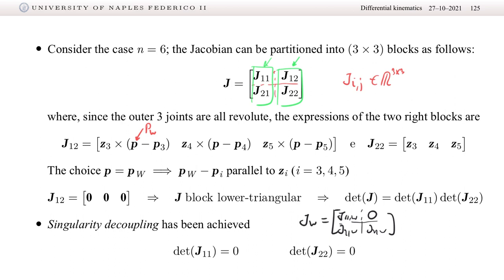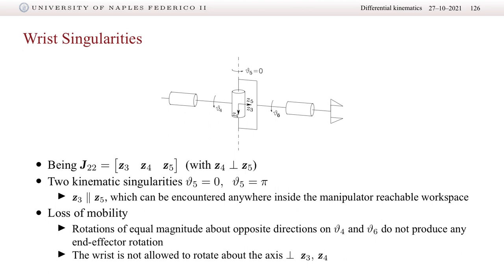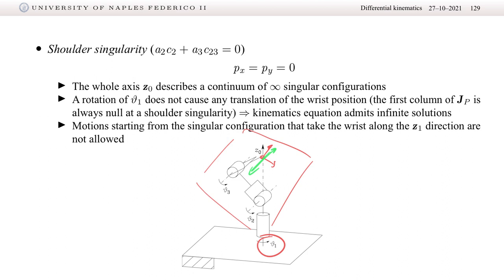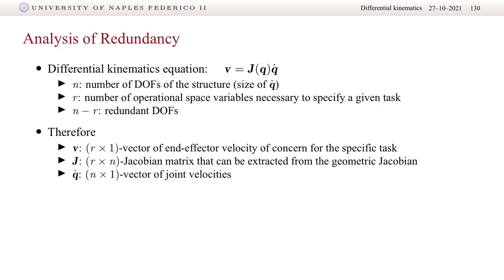Robotics - Kinematic singularities and Analysis of redundancy (2023)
Kinematic singularities
Analysis of redundancy
Inverse differential kinematics